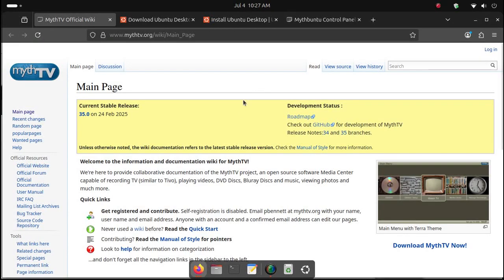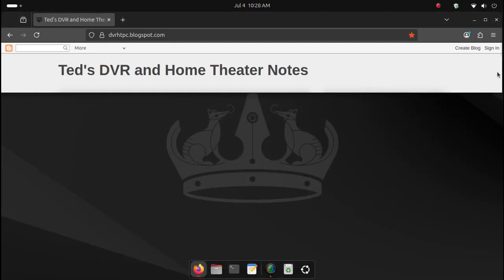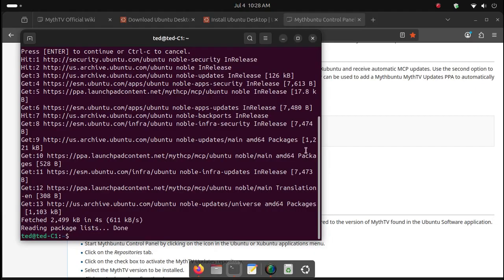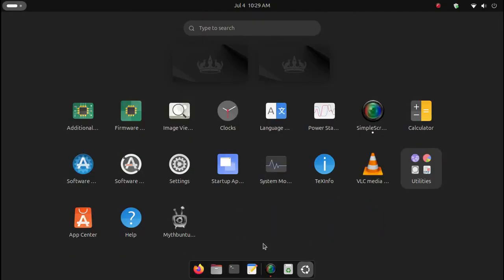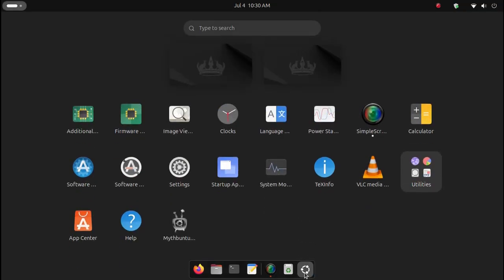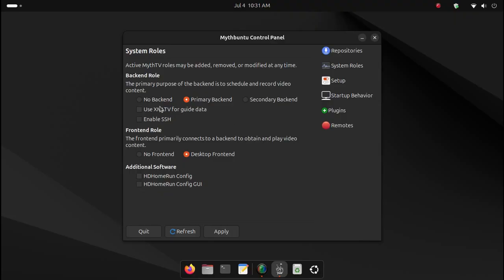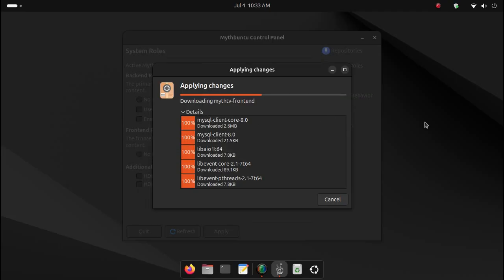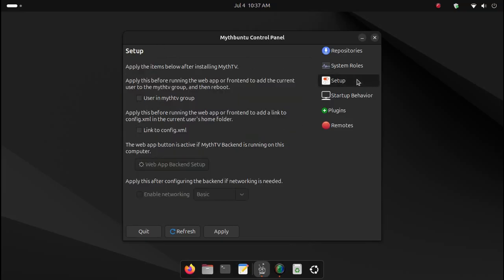MythTV v35 Installation on Ubuntu 24.04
Magewell Capture Cards on Amazon

This video shows how to install MythTV v35 on a computer with Ubuntu 24.04.  The blog post at the web address shown above includes example installation and configuration steps for a computer running Ubuntu 24.04 with a Magewell Pro Capture HDMI (model 11040) card.

MCP is available for Ubuntu 26.04, and it can be used to install MythTV v36.